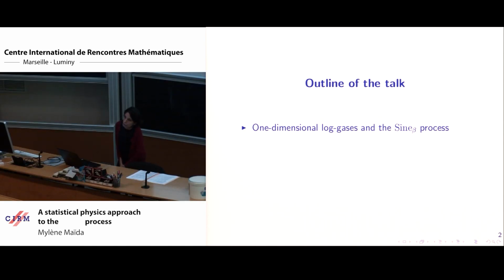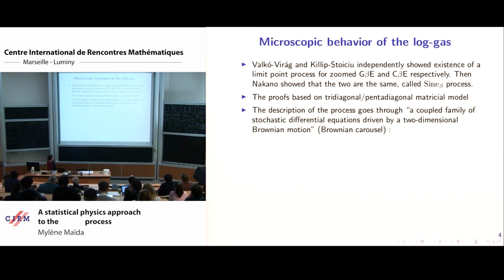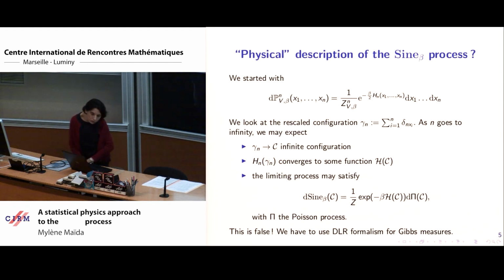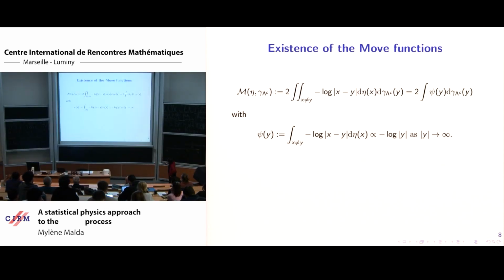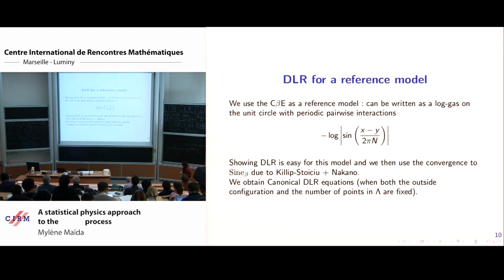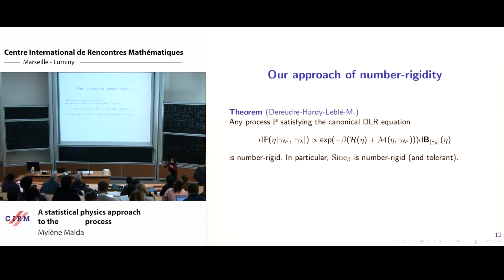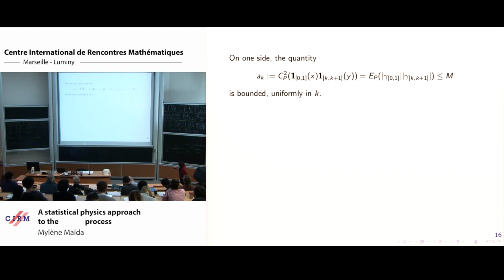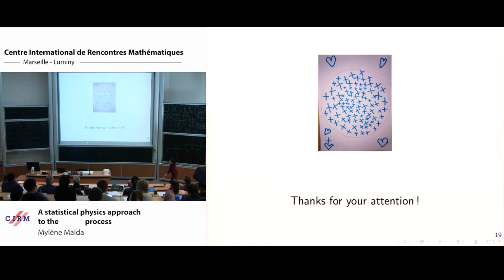Mylène Maïda: A statistical physics approach to the sine beta process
The universality properties of the Sine process (corresponding to inverse temperature beta equal to 2) are now well known. More generally, a family of point processes have been introduced by Valko and Virag and shown to be the bulk limit of Gaussian beta ensembles, for any positive beta. They are defined through a one-parameter family of SDEs coupled by a two-dimensional Brownian motion (or more recently as the spectrum of a random operator). Through these descriptions, some properties have been derived by Holcomb, Paquette, Valko, Virag and others but there is still much to understand.
In a work with David Dereudre, Adrien Hardy (Université de Lille) and Thomas Leblé (Courant Institute, New York), we use tools from classical statistical mechanics based on DLR equations to give a completely different description of the Sine beta process and derive some properties, such as rigidity and tolerance.

Recording during the meeting "Integrability and Randomness in Mathematical Physics and Geometry  " the April 11, 2019 at the Centre International de Rencontres Mathématiques (Marseille, France)